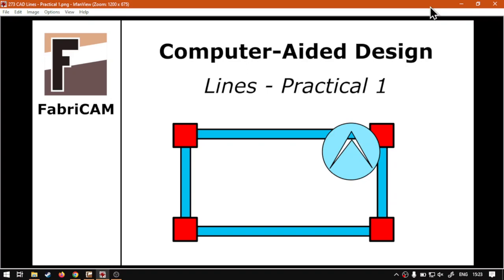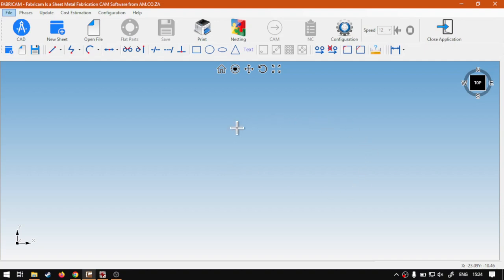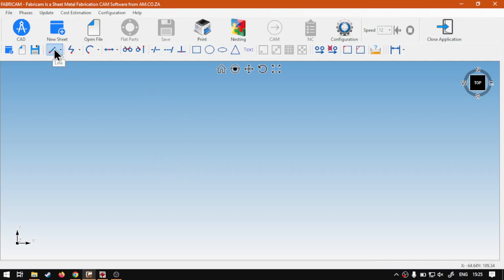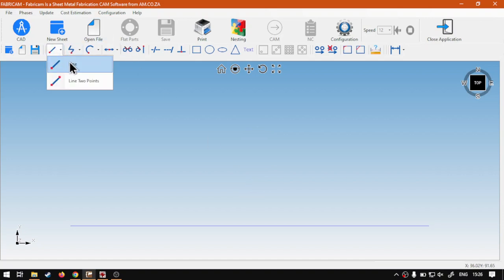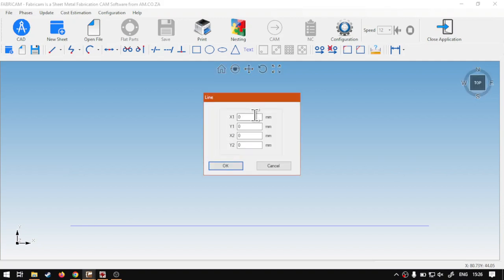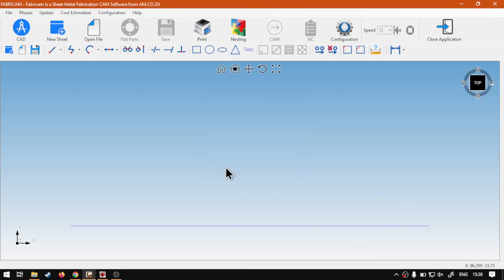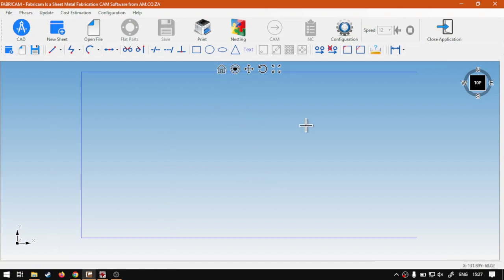FabriCAM Software CAD Lines Feature Practical One (Part 3) Step by Step Video Tutorial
After we have covered all the options for the Straight Lines Tool lets try a few practical’s.

The reason why we do these practical exercises is that it helps you to get more familiar with the tool.

This video is part of a Mini-Series. Next video covers Lines – Practical 2. Previous video covered Lines – Two Point Line.